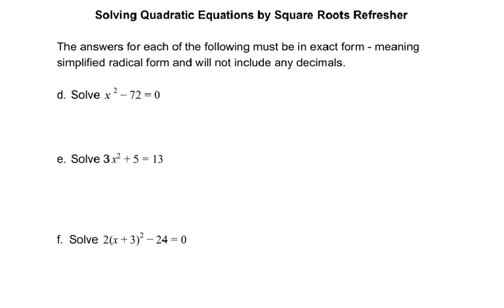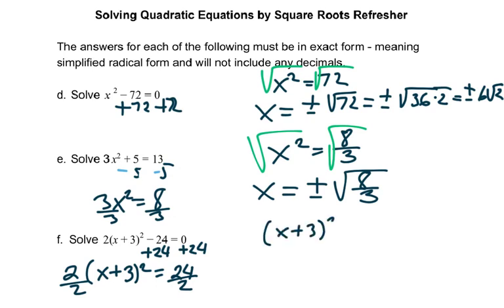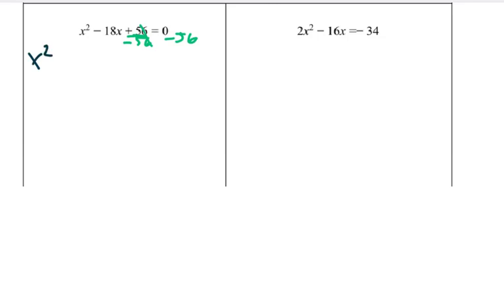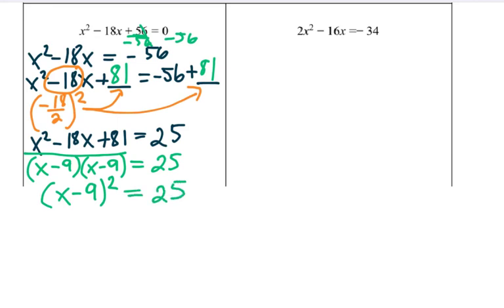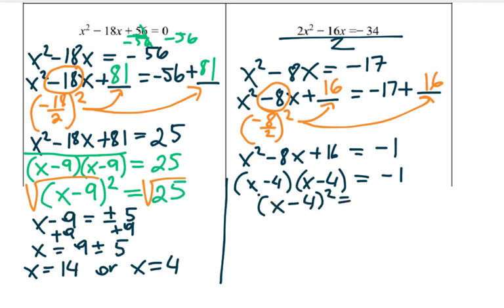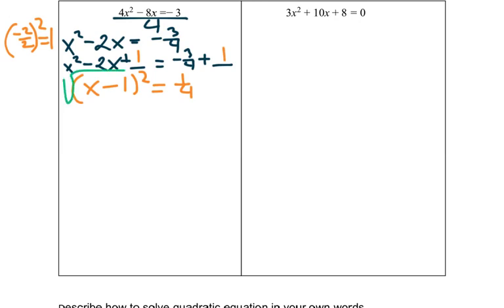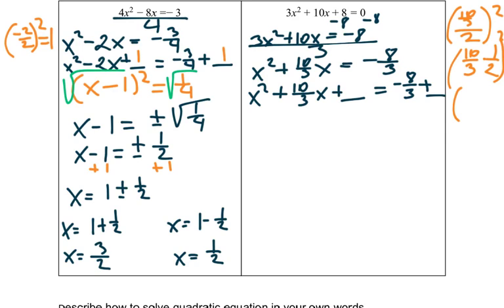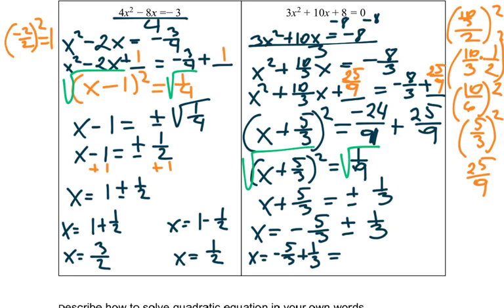1.4 Completing the Square Method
Using the completing the square method for solving quadratics.